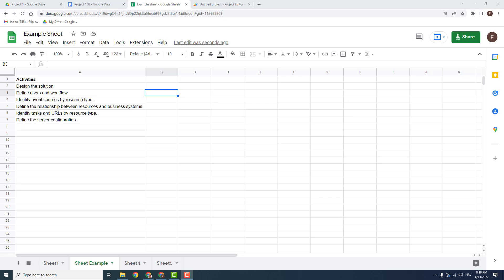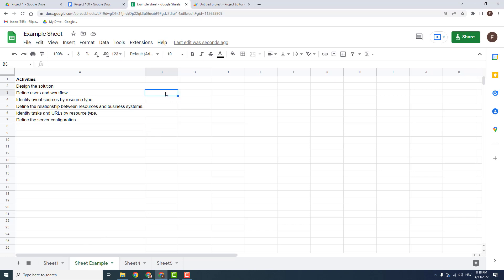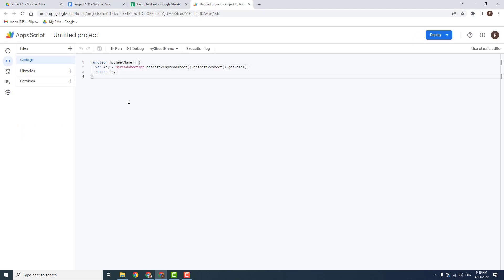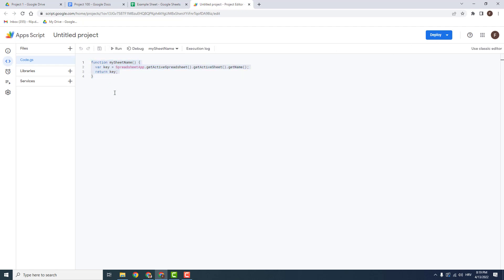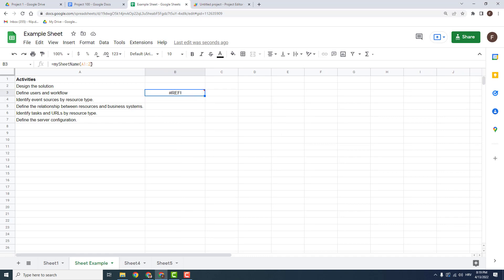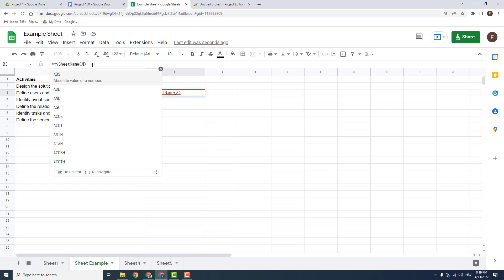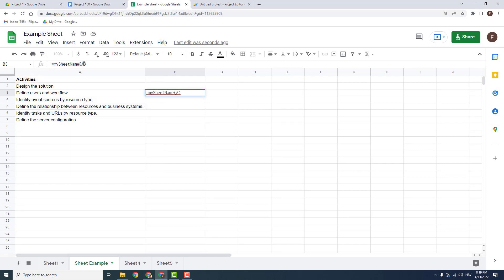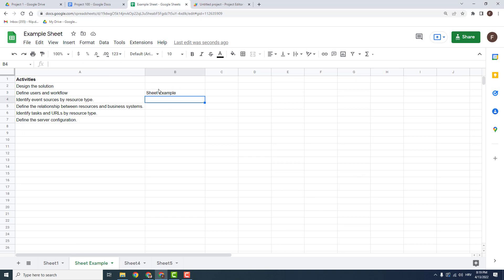Google Sheets Tutorial - Insert Sheet Names Into Cells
function mySheetName() {
  var key = SpreadsheetApp.getActiveSpreadsheet().getActiveSheet().getName();
  return key;

In the cell place the following:

=mySheetName(A1:Z)